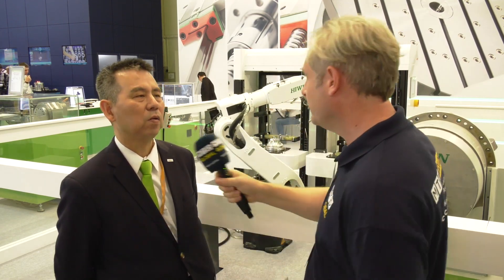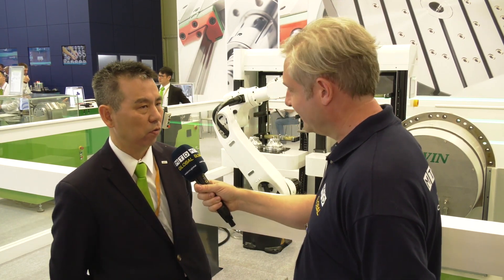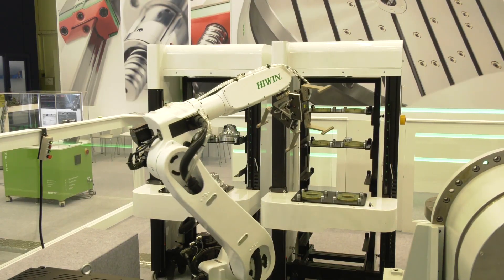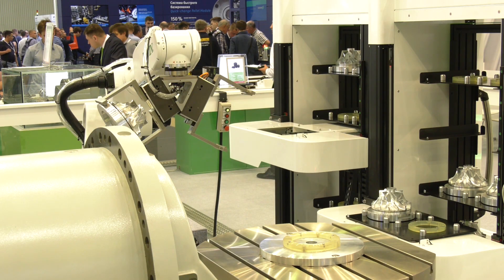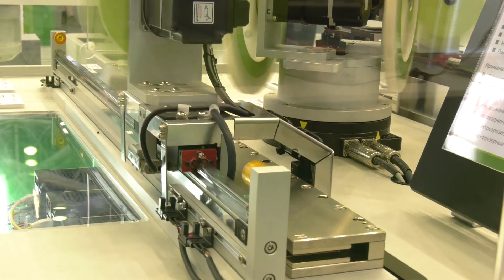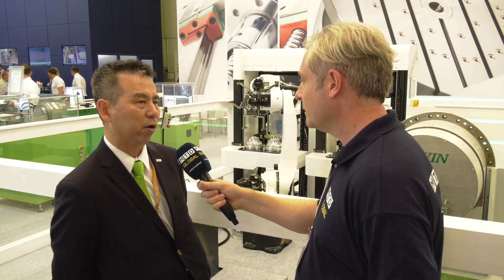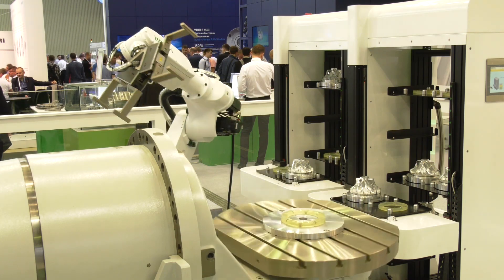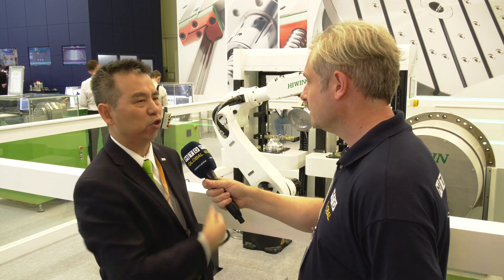HIWIN now offer ROBOTIC solutions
A global leader in ballscrew technology and 2nd in the World with their linear motors, HIWIN now offer a variety of robotic solutions as Colin finds out at Metalloobrabotka